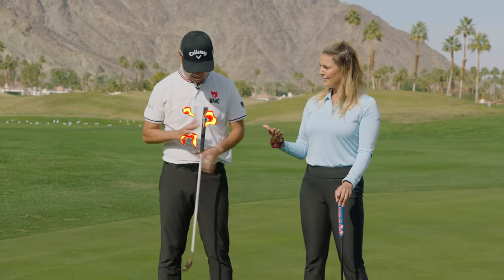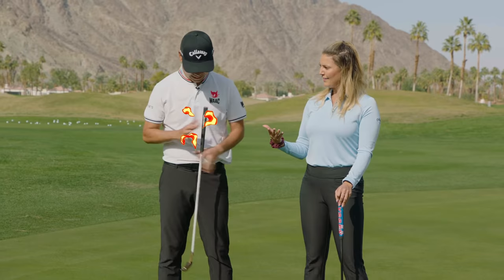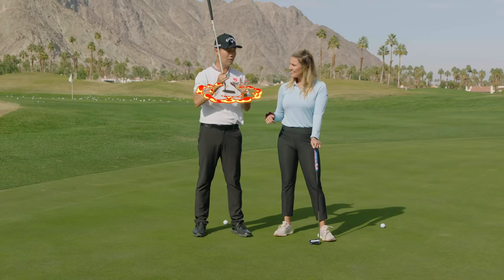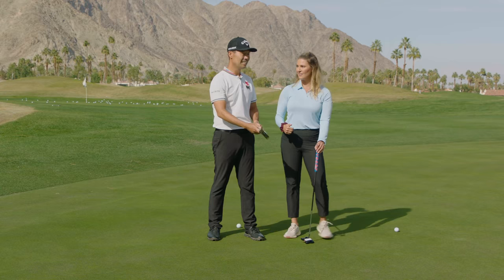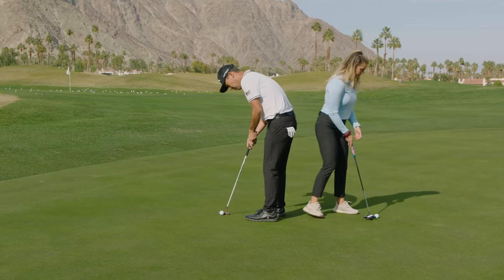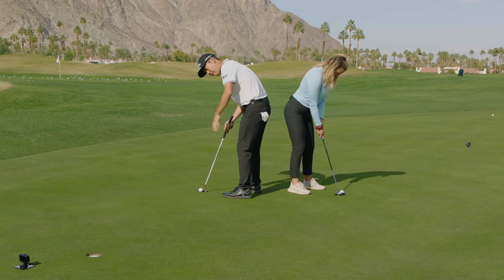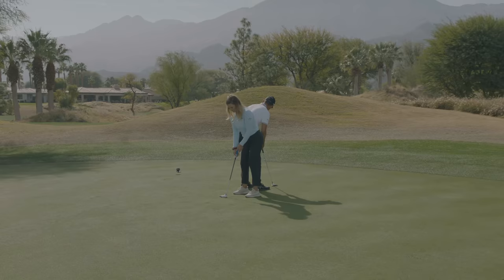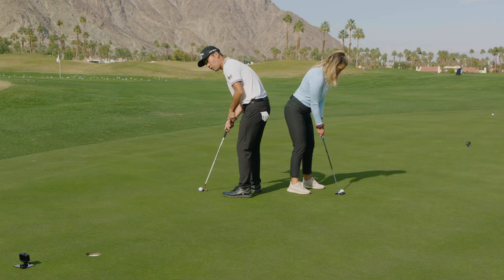BACK 2 BACK - Walk It In with Kevin Na and Amanda Balionis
Kevin Na and Amanda Balionis have some fun on the greens while Kevin reveals his secrets to his trademarked "Walk It In" move.